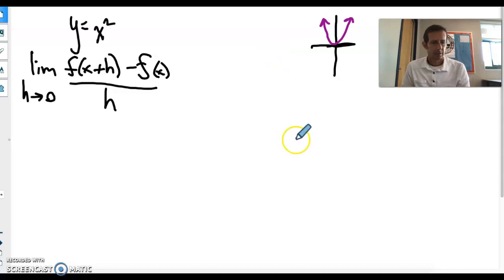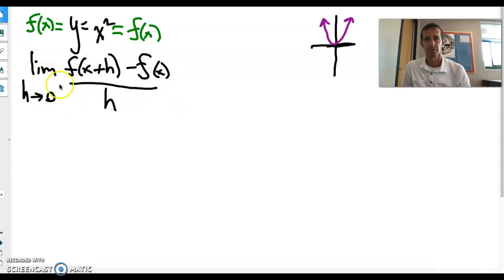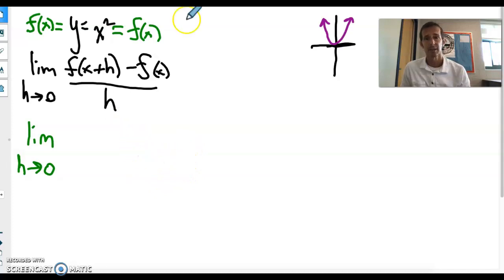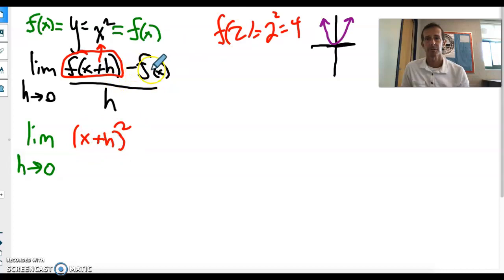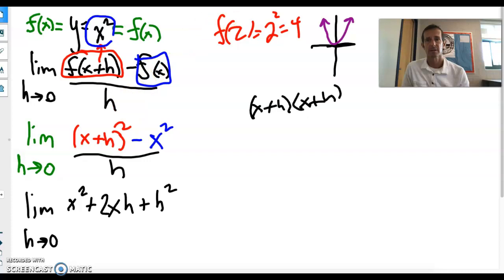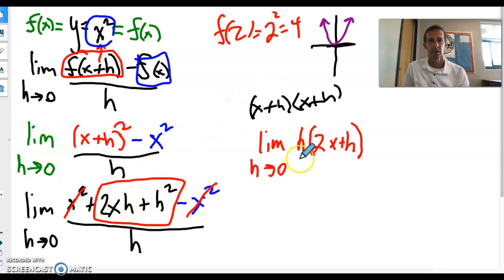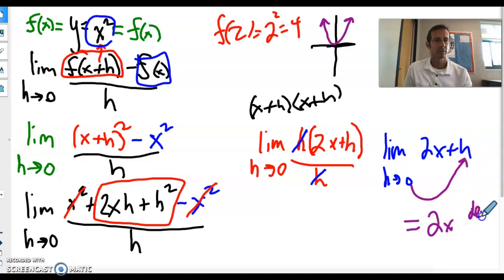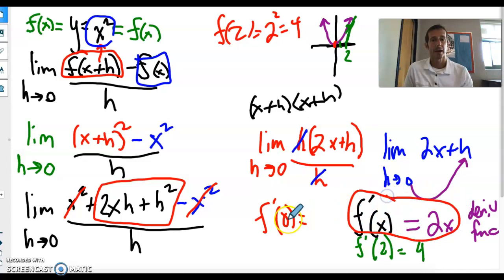Calc Limit Def Deriv Ex #1